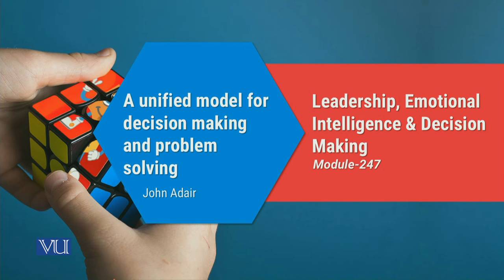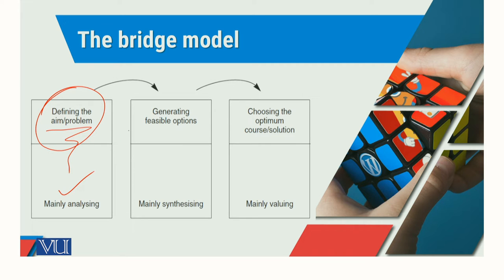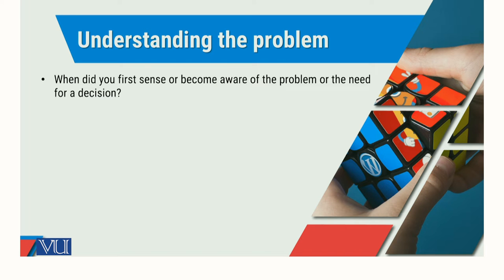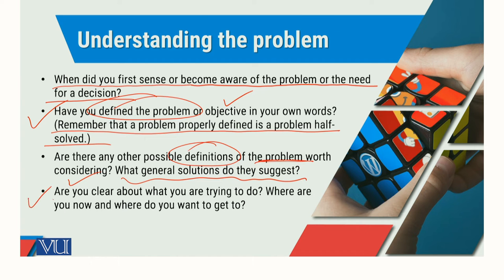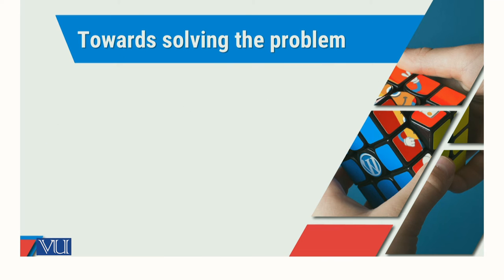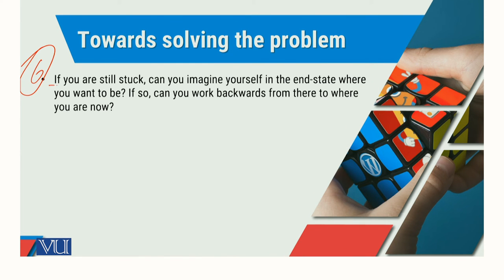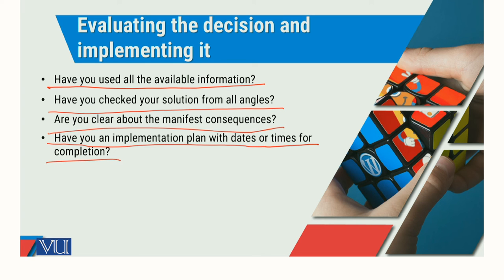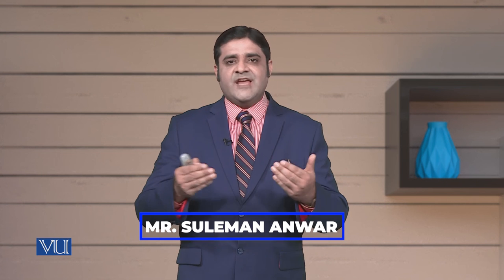MGT714_Topic247 | Leadership, Emotional Intelligence & Decision Making